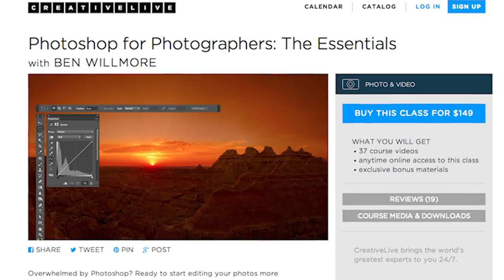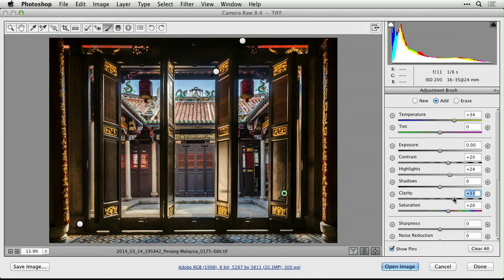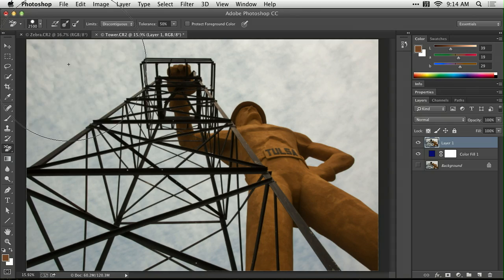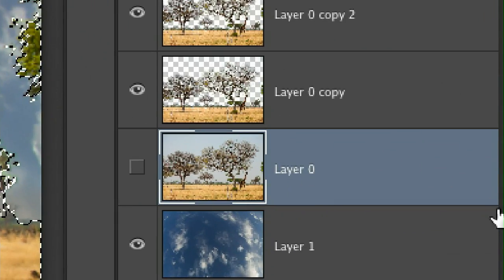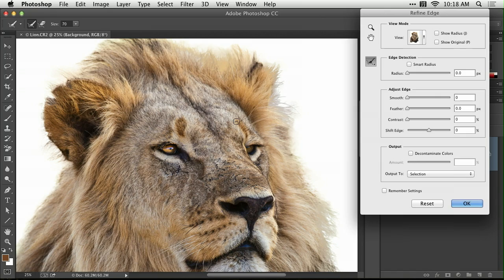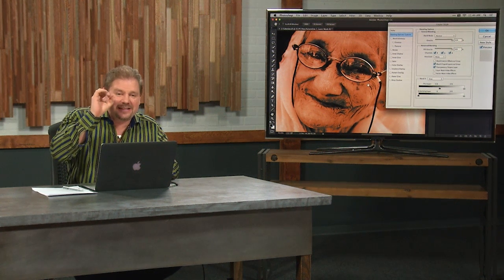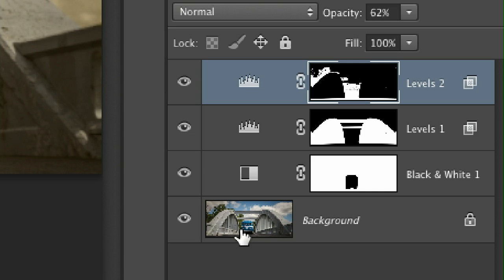Photoshop for Photographers: Beyond the Basics with Ben Willmore | Trailer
This video gives you an inside scoop on the CreativeLive course, Photoshop for Photographers: Beyond the Basics. Ben Willmore teaches advanced photoshop skills to photographers. Ben offers tips on mastering HDR and panorama photography.

If you are looking for advanced photoshop tips and tricks access the complete course